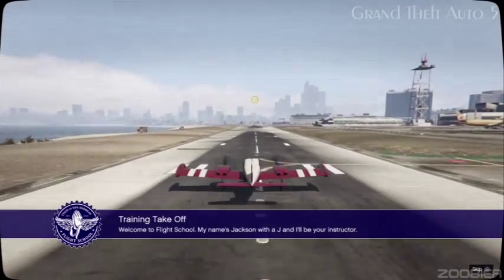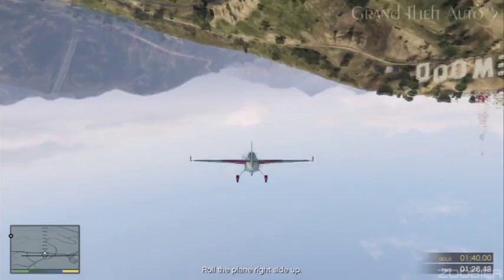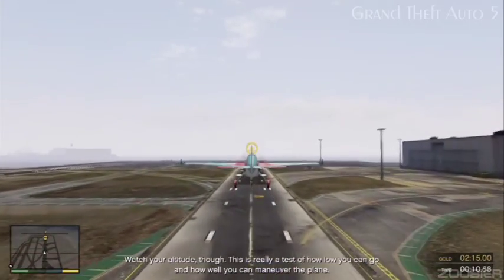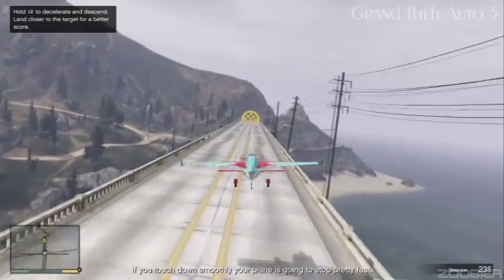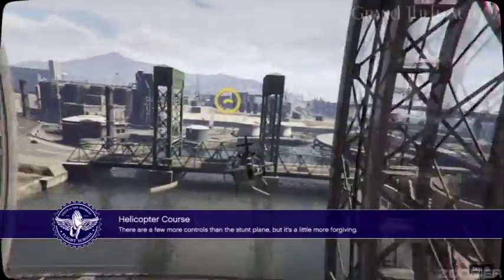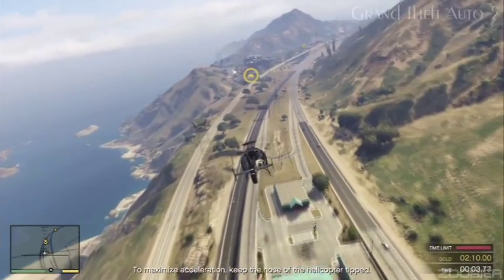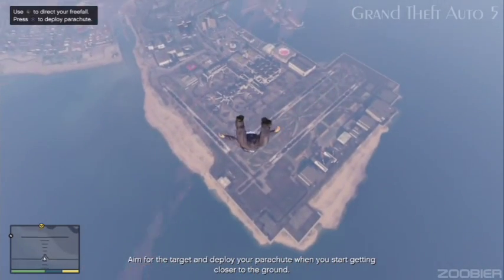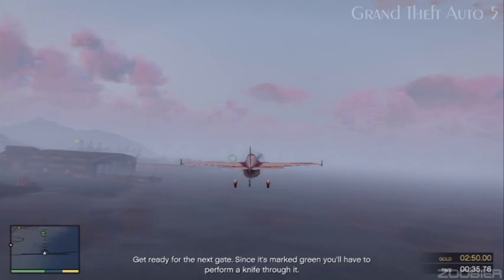Grand Theft Auto V - The Merryweather Heist [flight school][pt2]